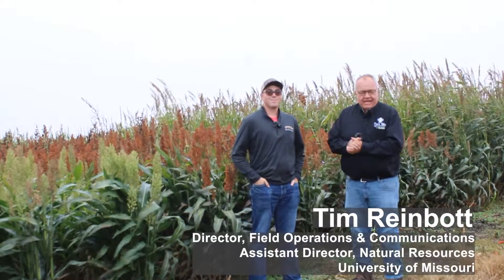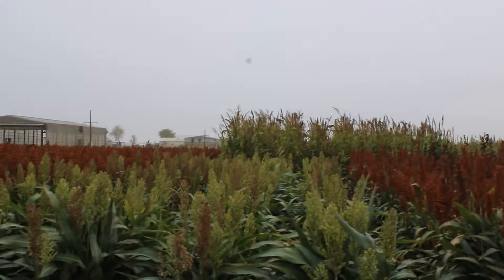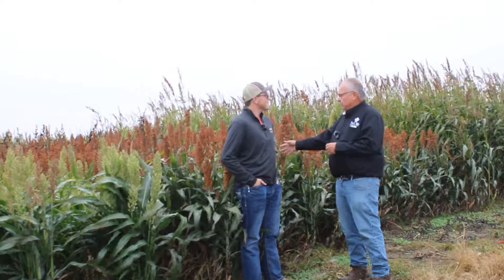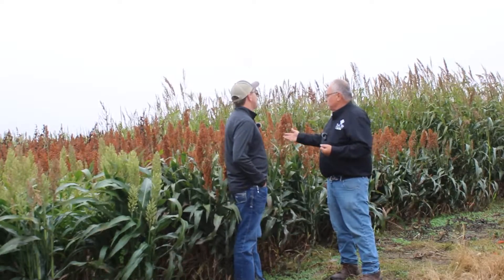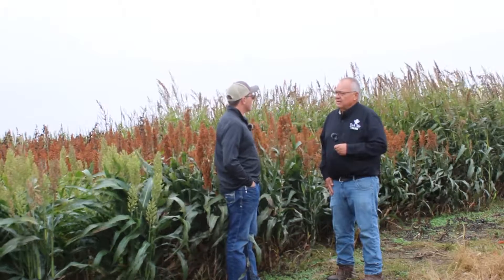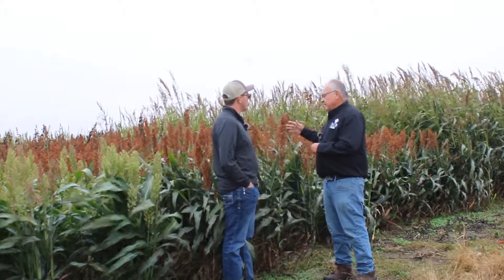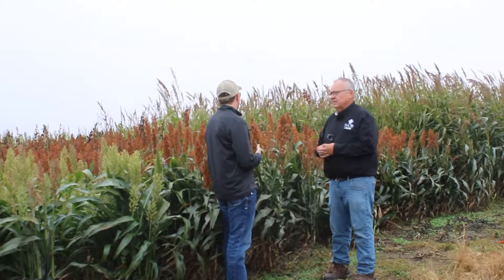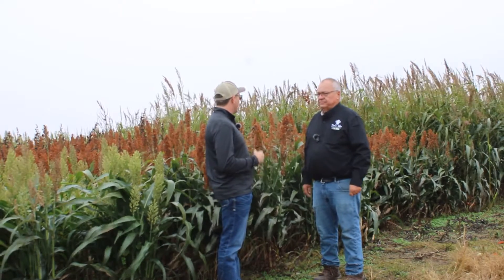Grazing Sorghum as a Forage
University of Missouri Plant Sciences student, William Lee, explains his research project on grazing sorghum as an animal forage.